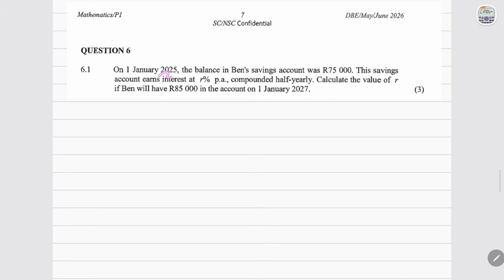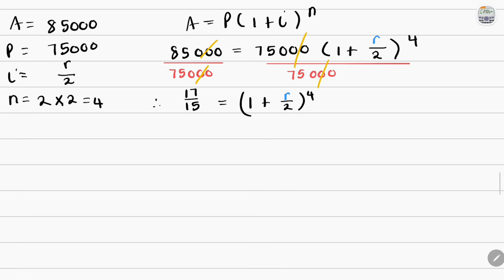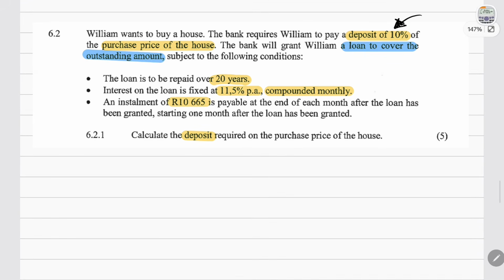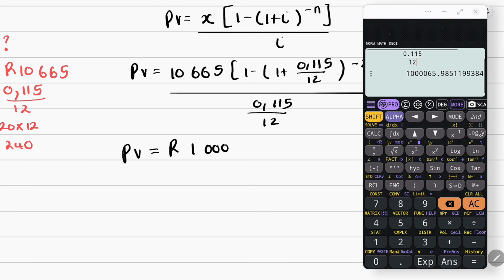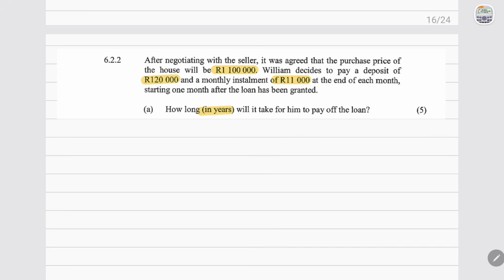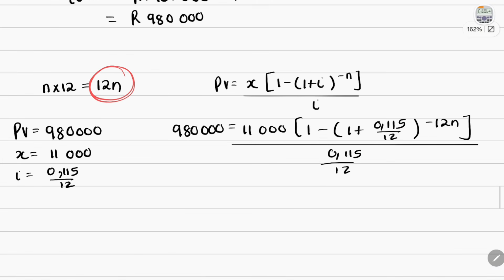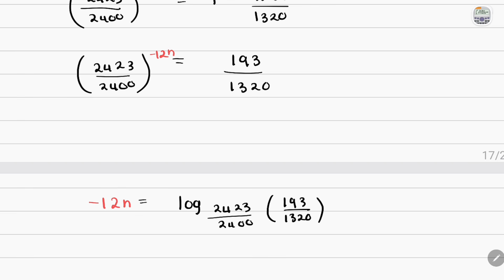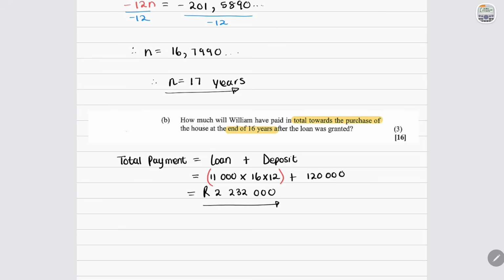Q6 Mathematics Paper 1 May/June 2026 Grade 12 DBE FINANCIAL MATHS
Intro  00:00
QUESTION 6
6.1  00:00:09
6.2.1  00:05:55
6.2.2 a  00:14:33
6.2.2 b  00:24:29

THE REST OF THE PAPER WILL BE ON MY CHANNEL. YOU CAN ALSO FIND THE PLAYLIST: Mathematics P1 Q1 May/June 2026 Grade 12 DBE FULL MEMO
This is a detailed run-through of the Grade 12 Mathematics Supplementary exam written on May 15, 2026. :)